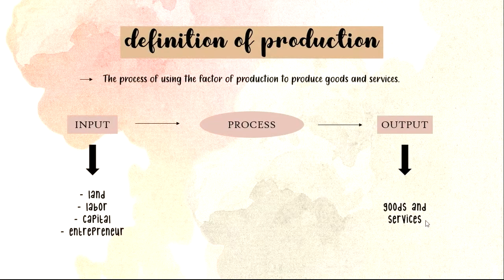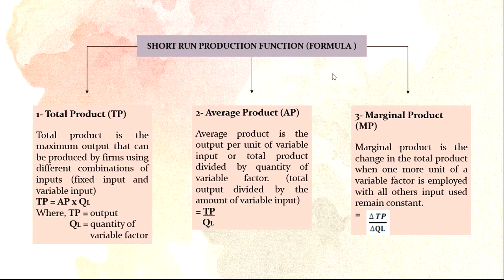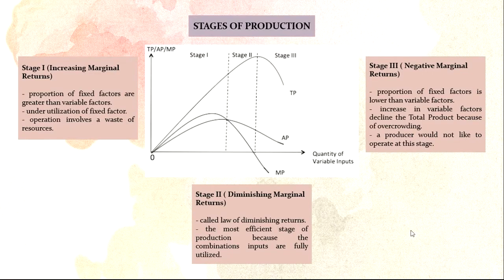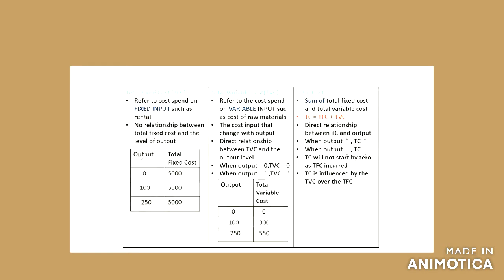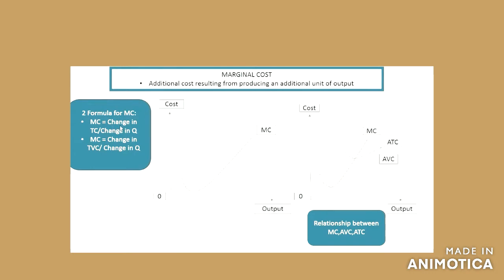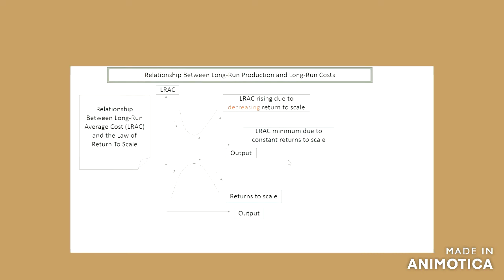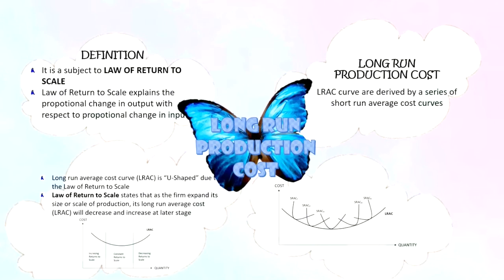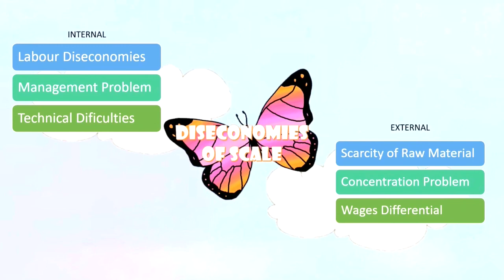Theory of Cost & Production